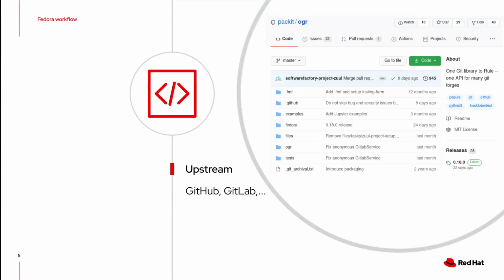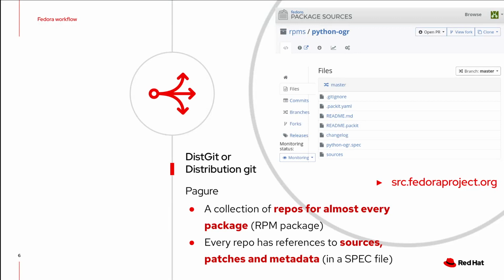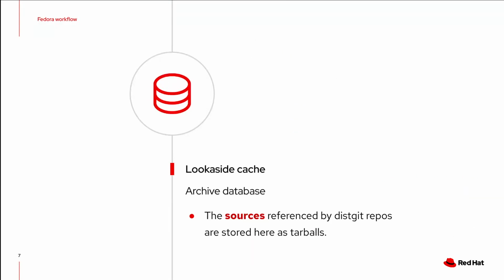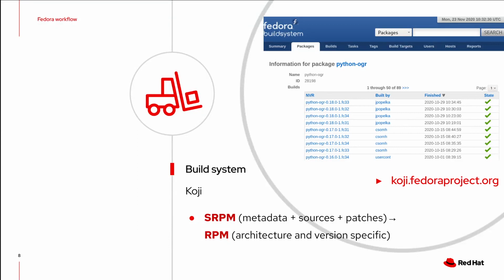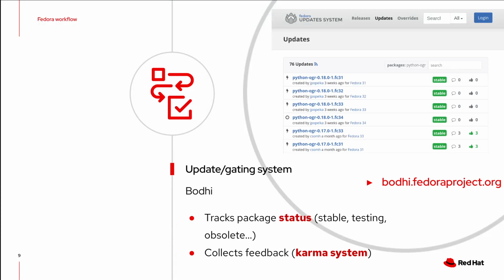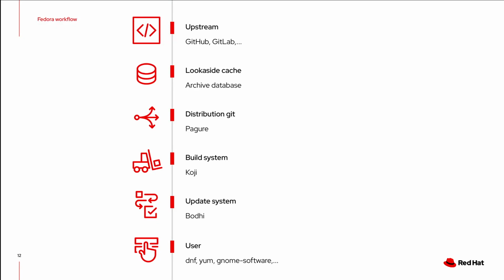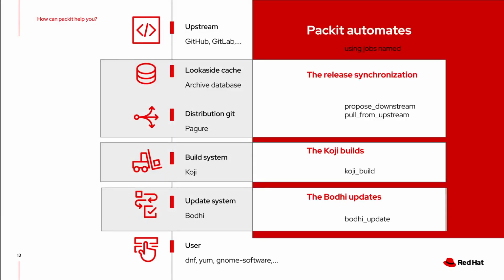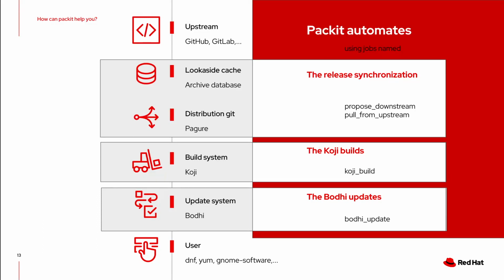Automate your Fedora maintenance - The Fedora release process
An overview on the Fedora release process from the Packit's point of view.

What is Packit?
An open source project aiming to ease the integration of your project with Fedora Linux, CentOS Stream and other distributions. More information can be found at packit.dev